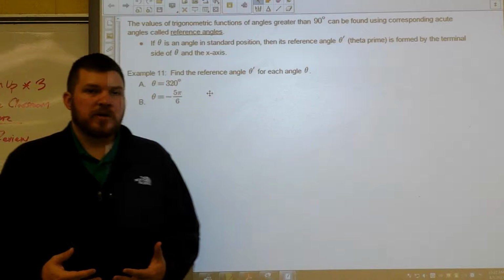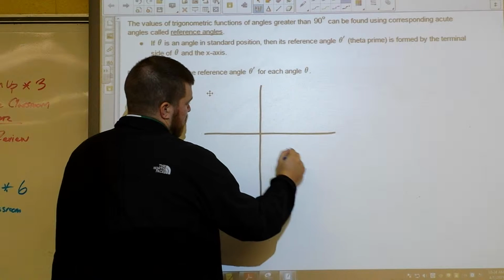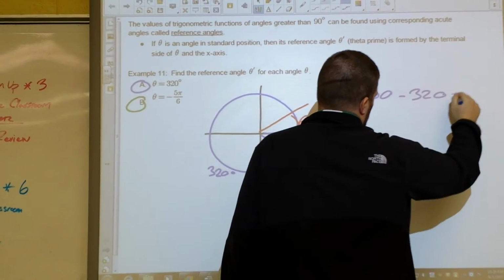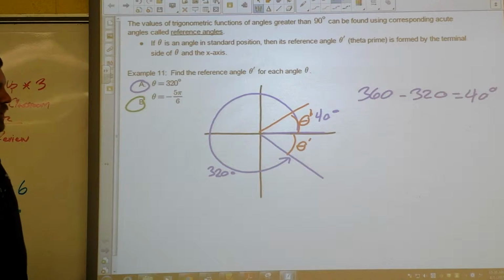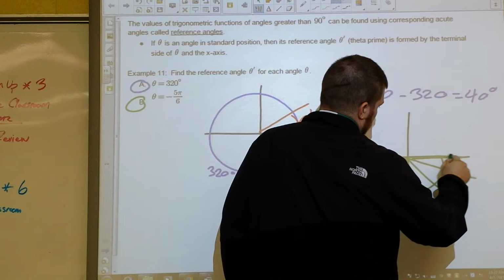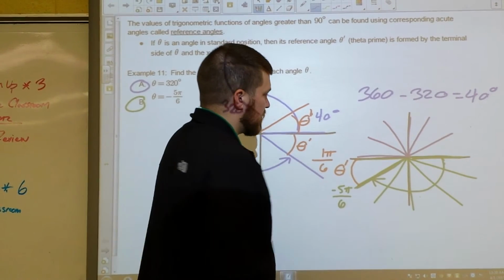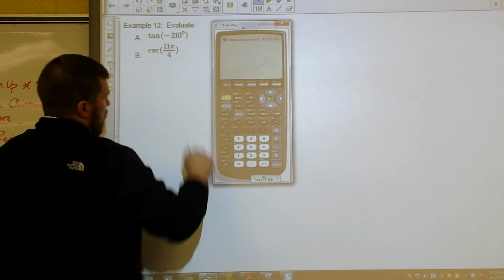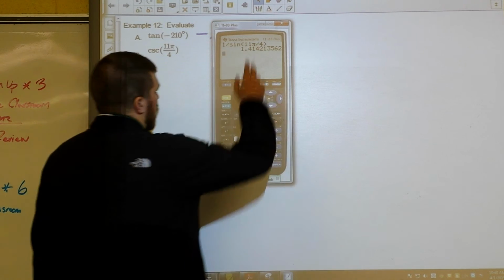9 - Reference Angles